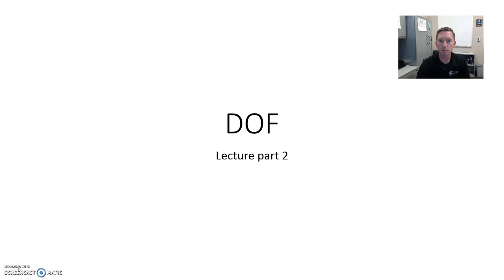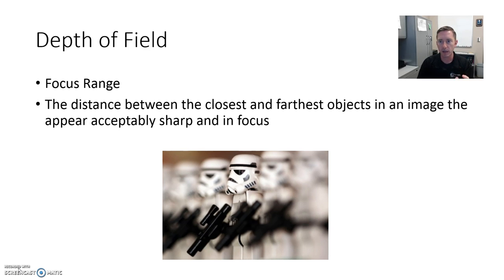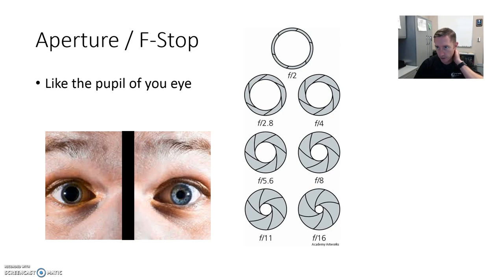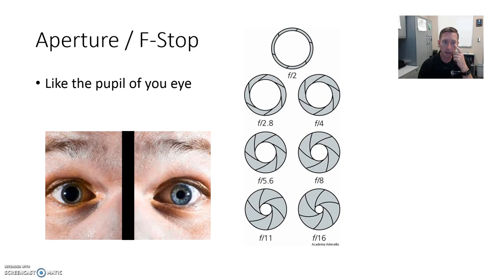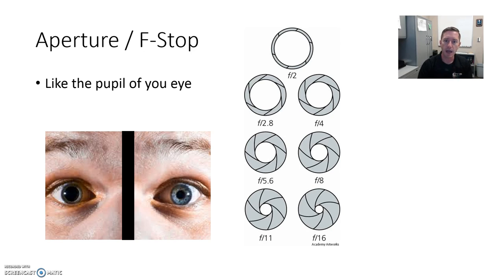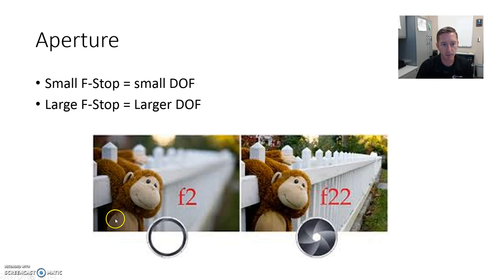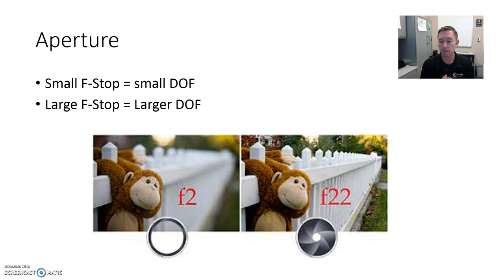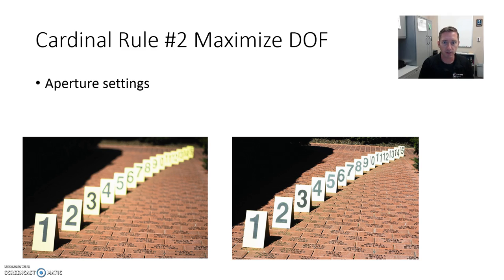Week 3 DOF